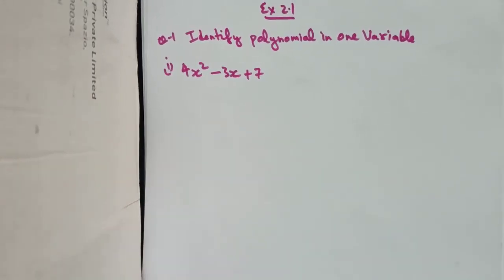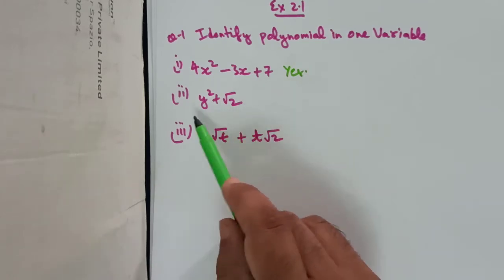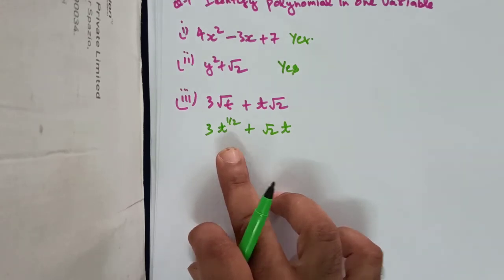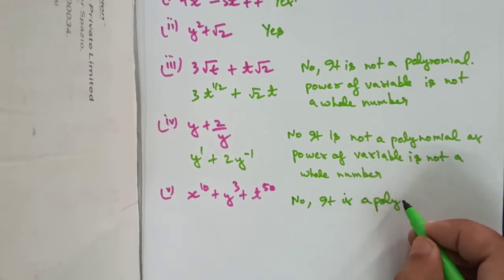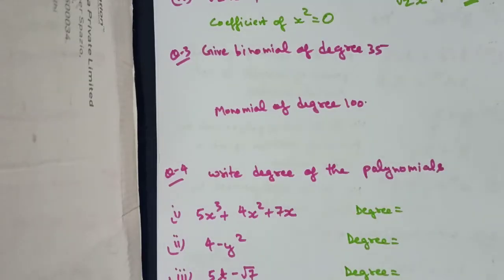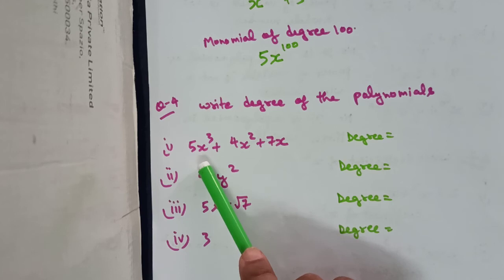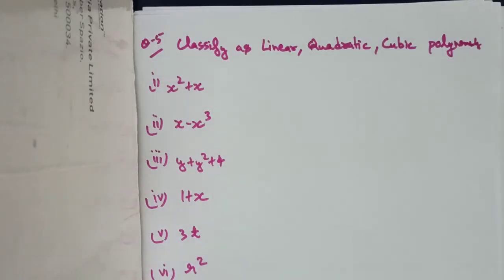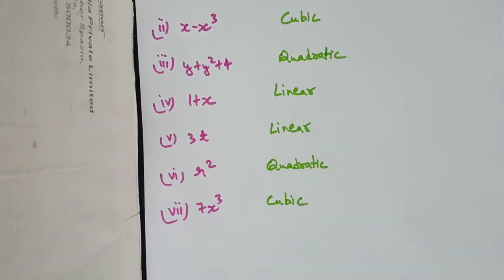Ch Polynomial Ex 2.1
CBSE CLASS IX Maths
ch 2 Polynomial
Ex 2.1